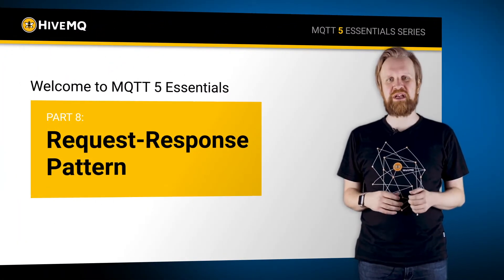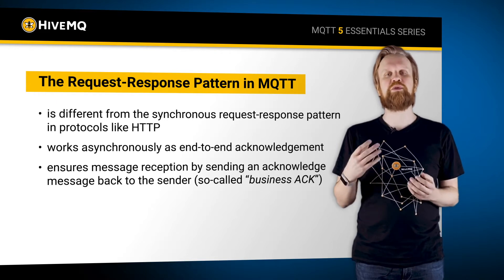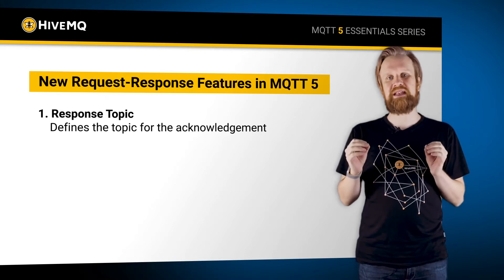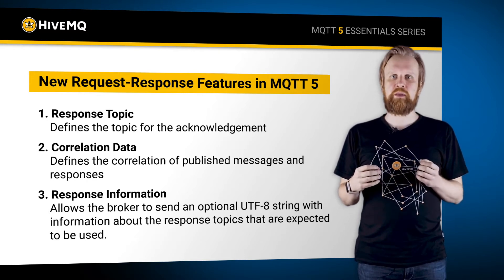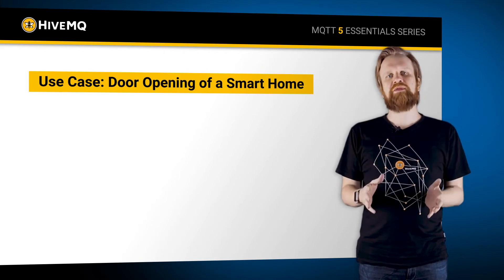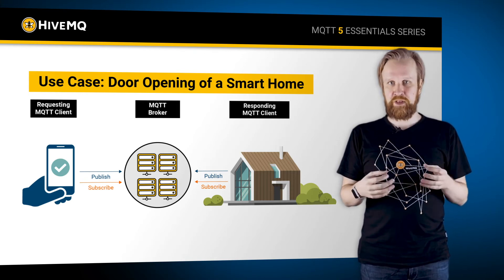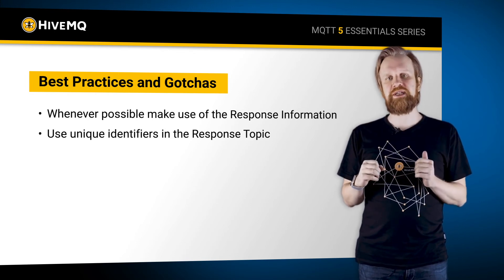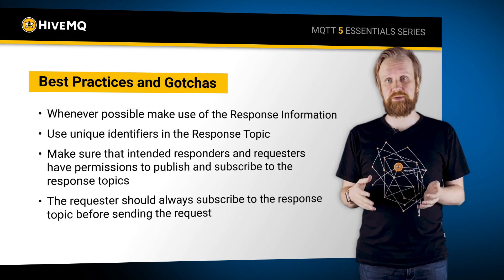MQTT 5: Request Response Pattern | MQTT 5 Essentials part 8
What is the Request Response Pattern?
The request response pattern in MQTT is different from the synchronous pattern in protocols like HTTP. In MQTT is works as asynchronous end-to-end acknowledgment. It ensures messages have been received by sending an acknowledge message back to the sender (so-called “business ACK”)

New Request Response Features in MQTT 5
1. Response Topic: defines the topic for the acknowledgment
2. Correlation Data: defines the correlation of published messages and  responses
2. Response Information: allows the broker to send an optional UTF-8 string with information about the response topics that are expected to be used

Best Practices
- If possible make use of the Response Information field
- Use unique identifiers in the Response Topic

00:00 Introduction
00:17 The Request Response pattern in MQTT
01:12 New Request Response features in MQTT 5
02:43 Use case: door opening for a Smart Home using MQTT5
03:31 Best practices and gotchas of MQTT5
04:50 Conclusion and announcement of part 9: Topic Alias in MQTT5

👉  We're looking forward to seeing you for MQTT 5 Essentials Part 9: Topic Alias